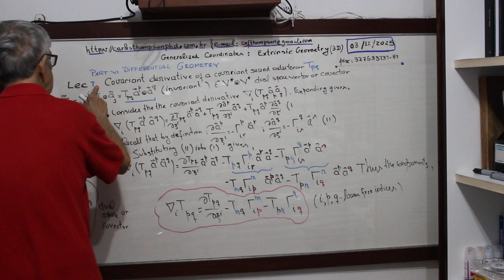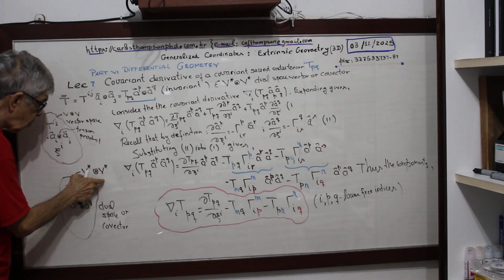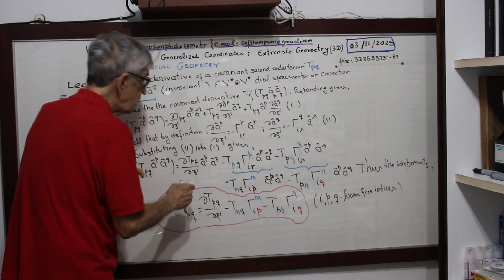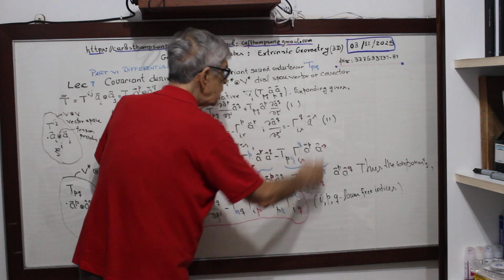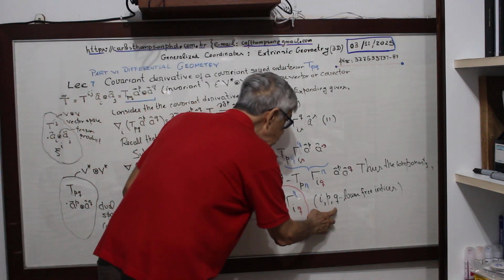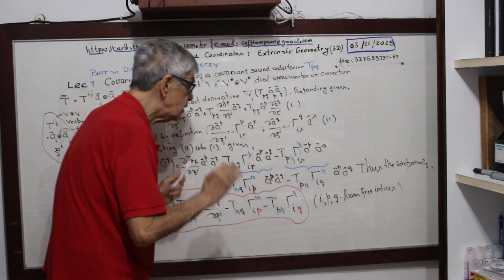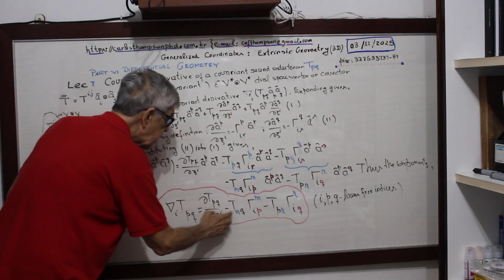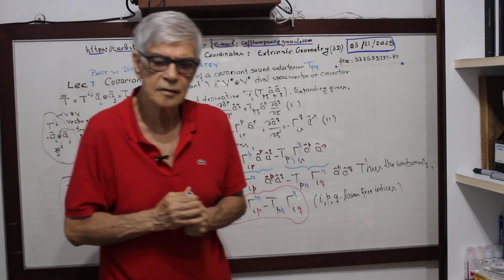Lec 7 Covariant Derivative of a Covariant of the Second Order Tensor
This video develops the Covariant Derivative of a Covariant of the Second Order Tensor (see previous video about the Covariant Derivative of a Contravariant of the Second  Order Tensor.
It is  recommended to study carefully the previous videos in Part I, II, III,IV and V.